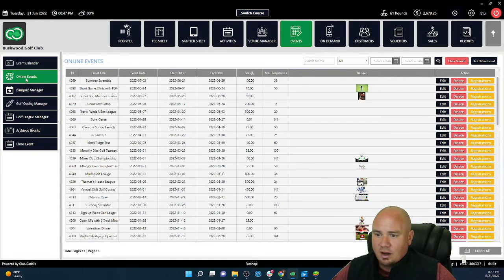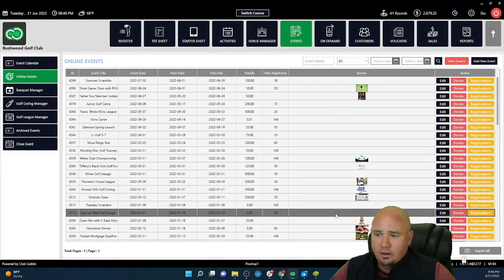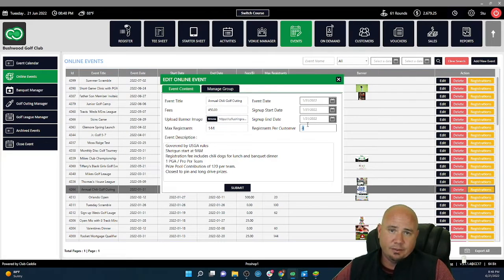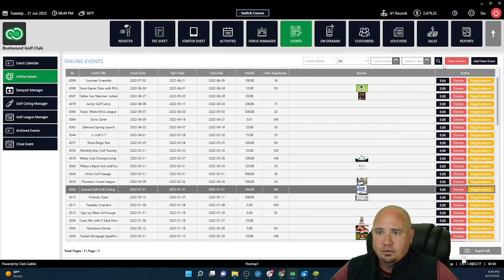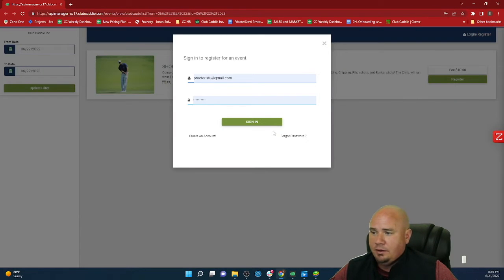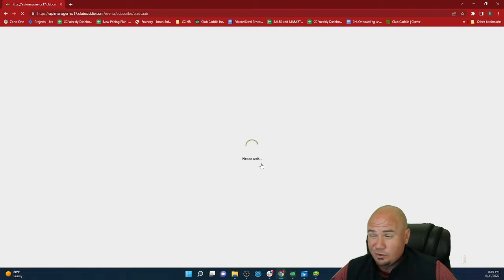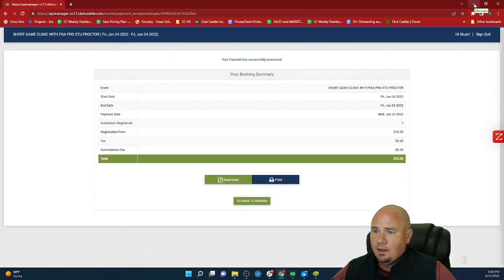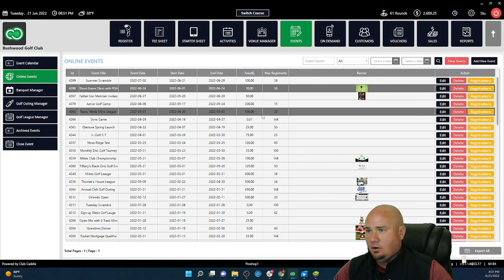Club Caddie - Event Module with Stu Proctor - Golf Facility Management Software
►Detailed Event Calendar►
Golf Leagues, Golf Outings, Special Events, Weddings, and more.
View your course calendar and reserve events months, even years out in advance.
Block off days to prevent double bookings.

►Weddings, Banquets & Special Events►
Quickly Price Events. Manage event deposits and payments.
Keep events organized with function sheets for your staff, contract database, a communication tracker, and more.

►Golf Outing Manager►
Combine green fees, cart fees, merchandise, food, and beverage into a single invoice to price golf outing events. Automatically blocks off your tee sheet.
Manage deposits and payments. Tracking inventory and tie it to golf outings and/or tournaments.
Produces function sheets to keep your golf shop, grounds crew, kitchen, and bar on the same page.

►Golf League Manager►
Manage deposits and payments, account for revenue as it is removed from a credit book/liability account throughout the season.
Automatically blocks off tee-sheet, even rotating front and back nines.

Quickly check golfers in a league individually, as a group, or all together.

Track inventory, service fees, taxes, and more to any event.